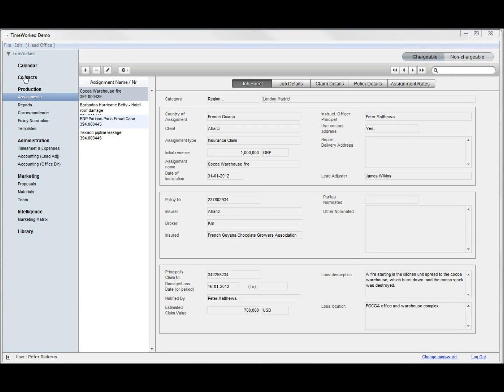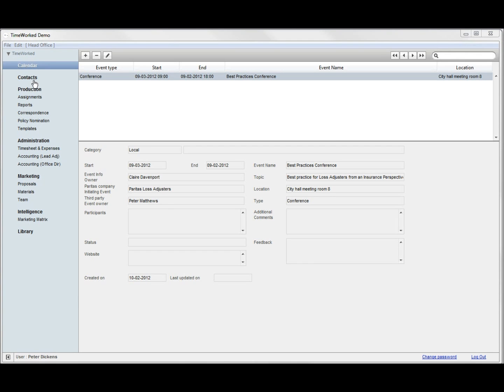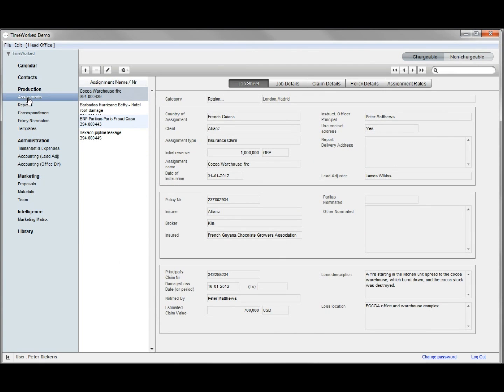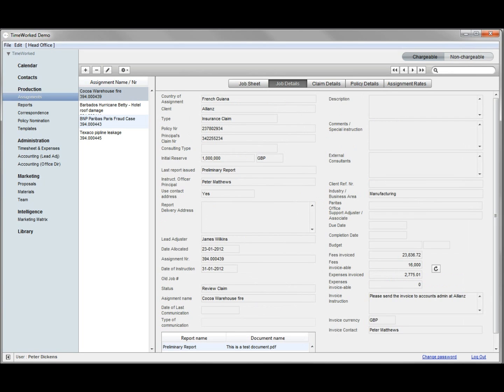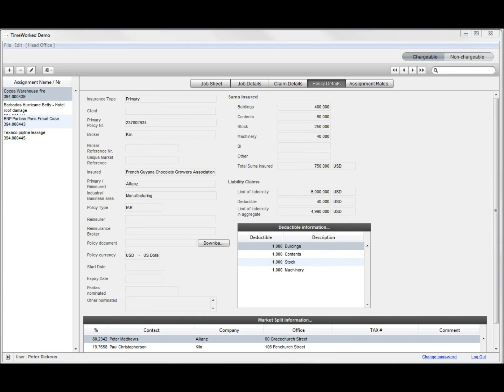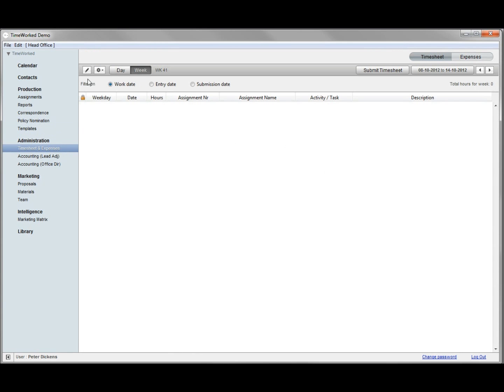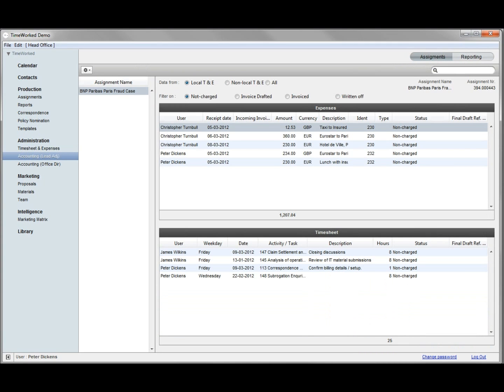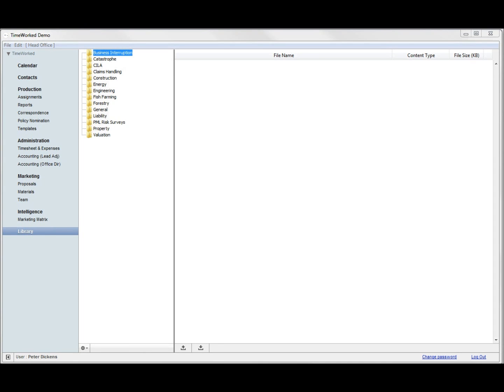Software for loss adjusters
TimeWorked is a practice management system for Loss Adjusters.  Providing all the core functionality that an international loss adjusting company needs, from assignment management, time and expenses, through to complex invoicing functionality.

IMPORTANT: Please select HD option on your You Tube viewer in order to see the screens clearly.